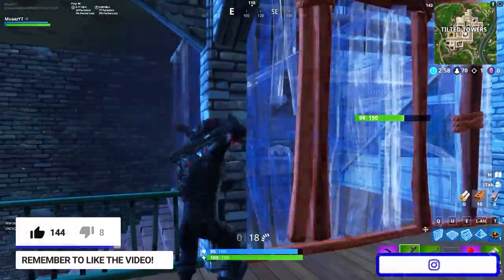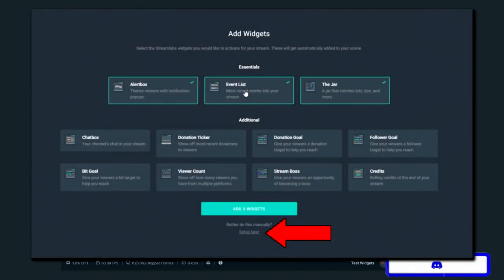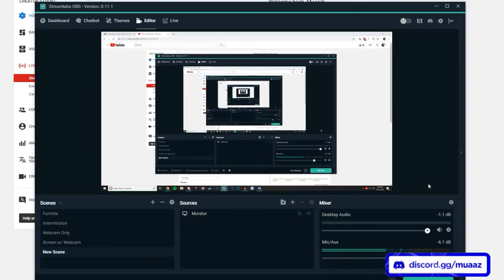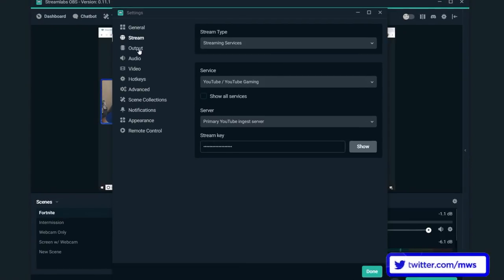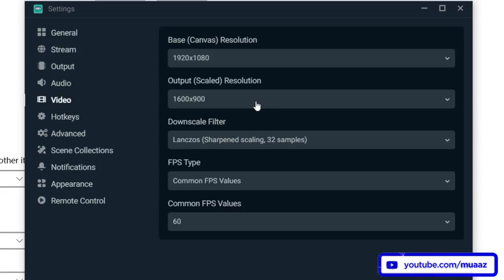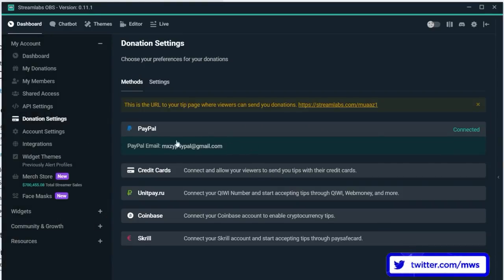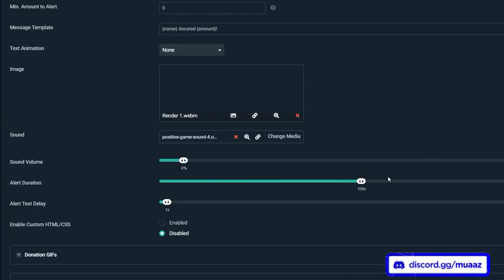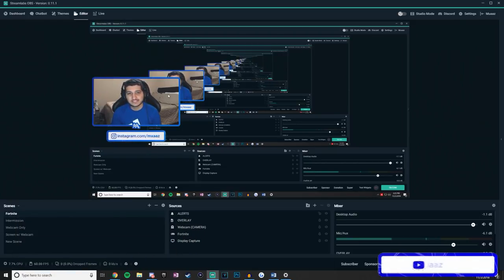How To LIVESTREAM On YouTube 2020! (DONATION and SUB ALERTS) 🔴 [ULTIMATE Streaming Guide]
In today's video we'll learn how to live stream on YouTube Gaming with Streamlabs OBS! This is my updated guide on how to stream games on YouTube but with a guide on how to add donation and subscriber alerts to your stream. People like Ninja, TheGrefg, and Nick Eh 30 have blown up by knowing how to stream Fortnite on YouTube so I thought I’d show you guys too! I'll be covering YouTube Streaming, how to start a YouTube livestream, and how to stream PC games using Streamlabs OBS. :)